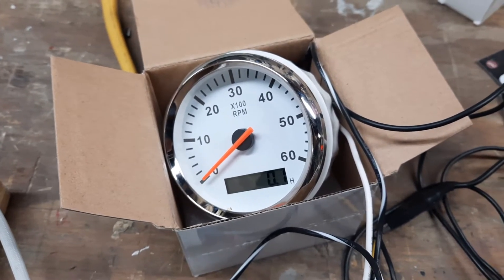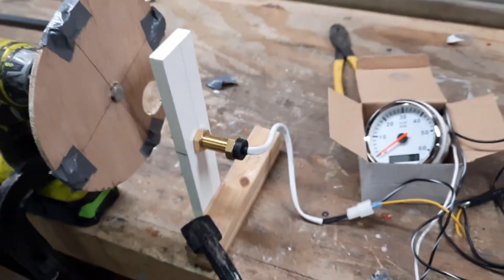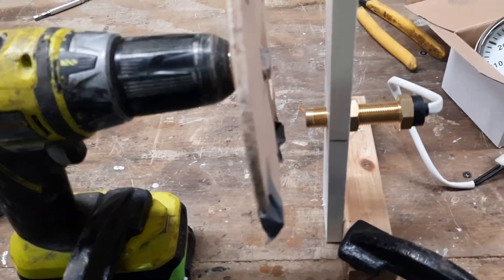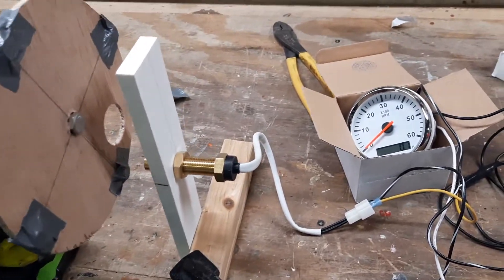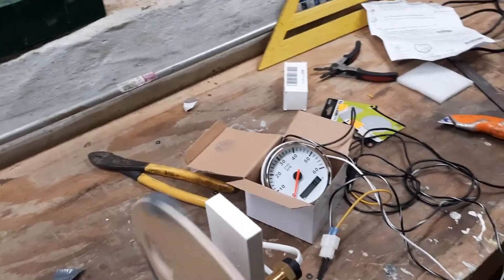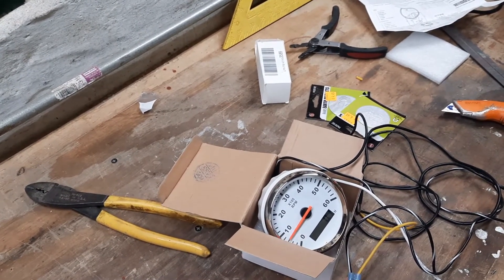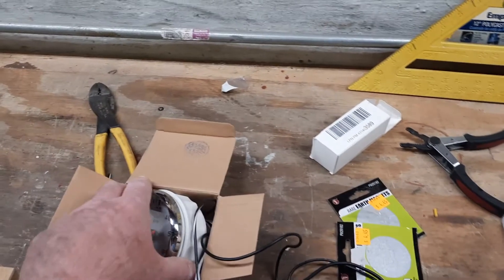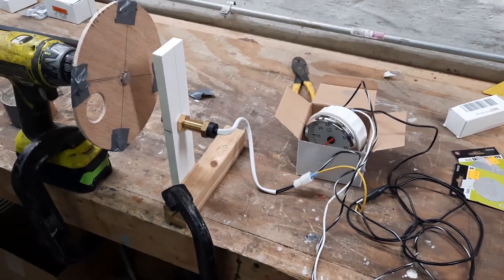Eling Tachometer and Sensor bench test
I'm working on an electric boat conversion and wanted an analog tachometer. This is a bench test of the Eling tach and sensor. It worked well for me.
Take a look at my EV boat conversion channel!